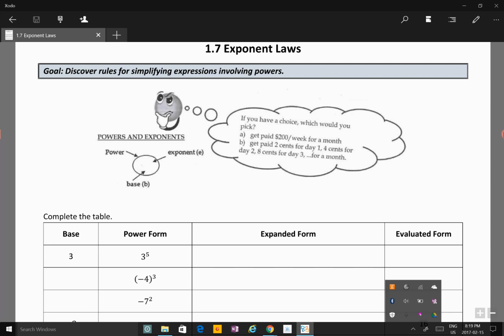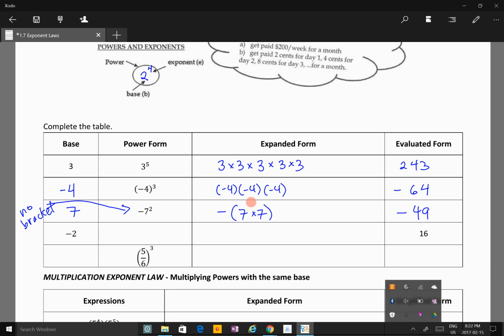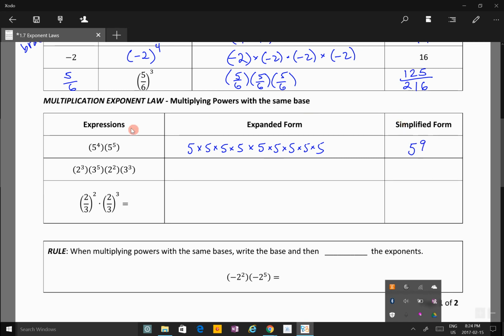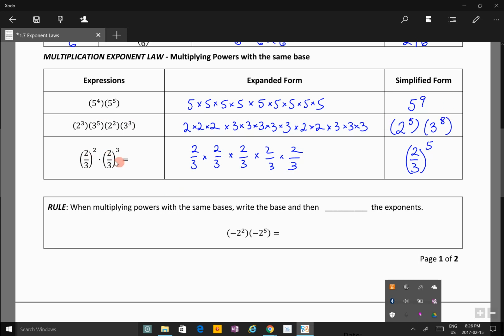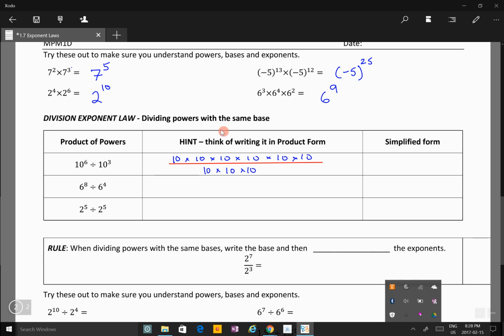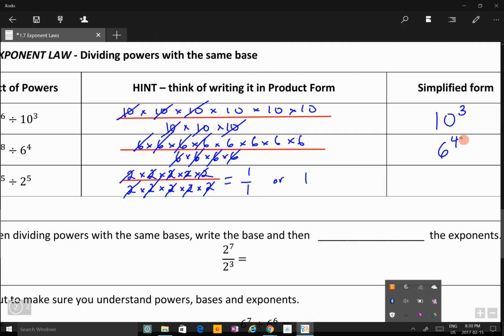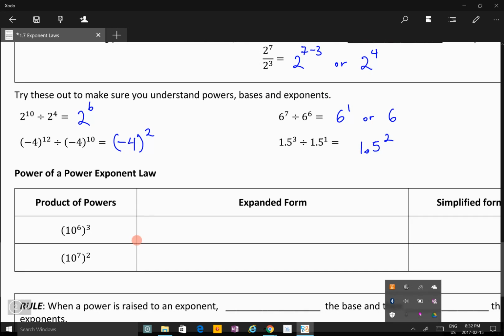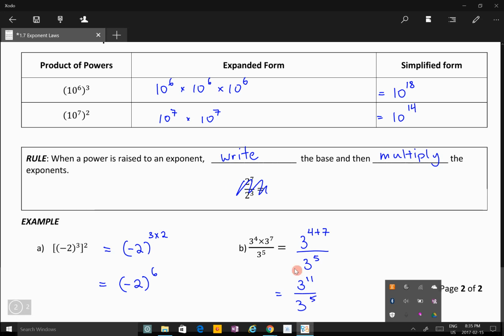MPM1D1 1 7 Exponent Laws